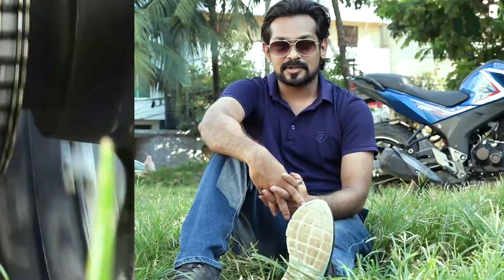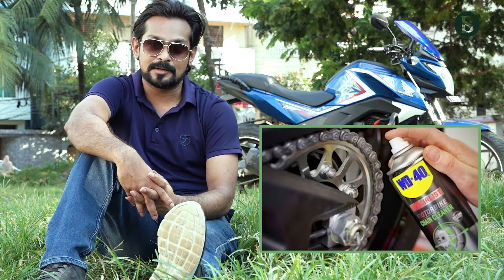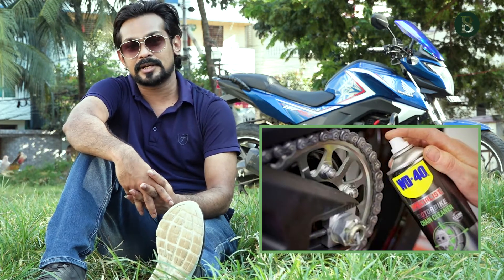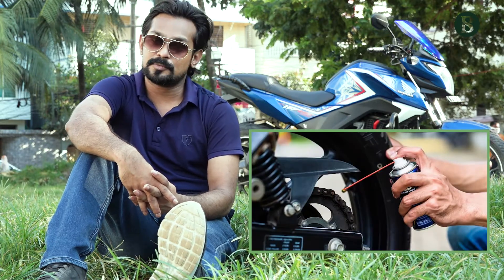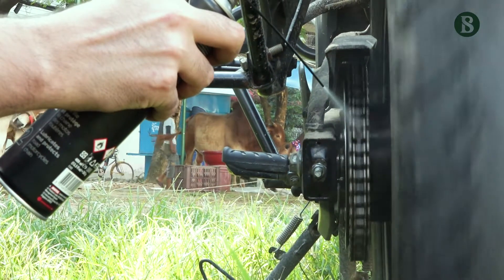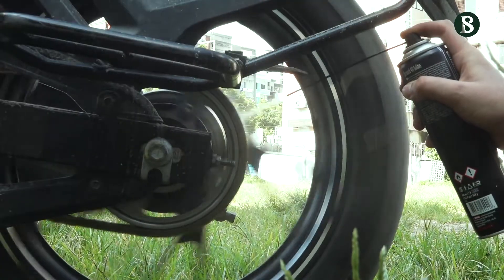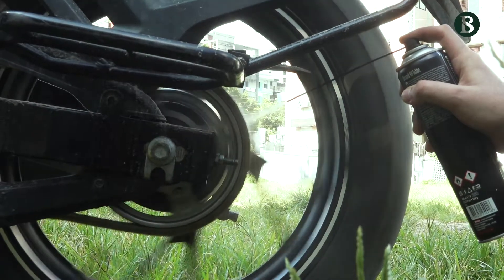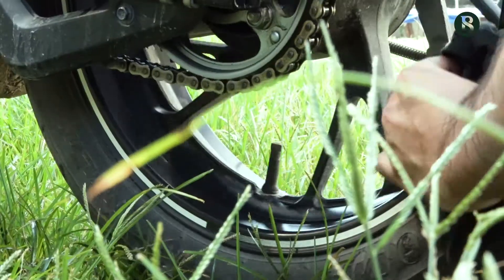বাইকের চেইন রক্ষণাবেক্ষণের সহজ উপায় II দ্য বিজনেস স্ট্যান্ডার্ড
বাইকের চেইন রক্ষণাবেক্ষণের সহজ উপায়।

Producer: Ahmad Shabib Abdullah
Video Editor: Abul Bashar Layes
Production Design : MAK